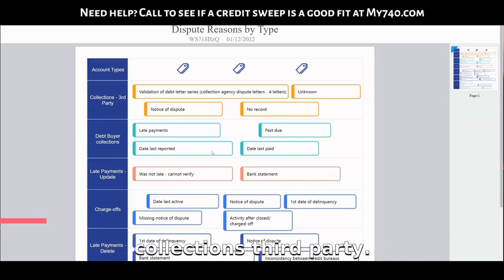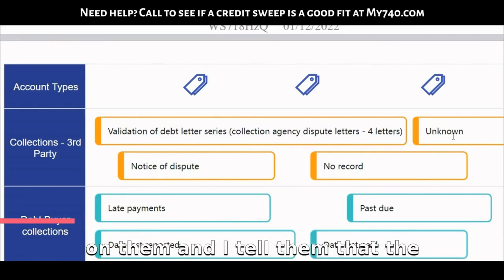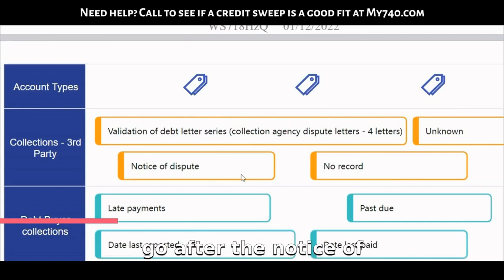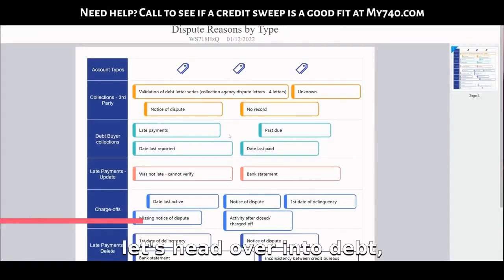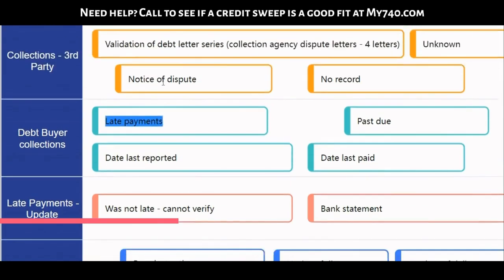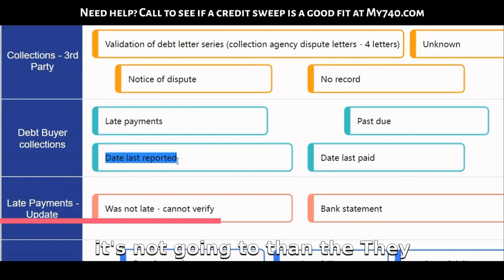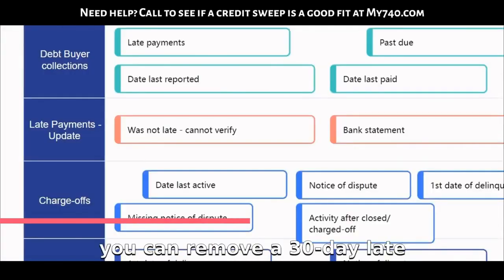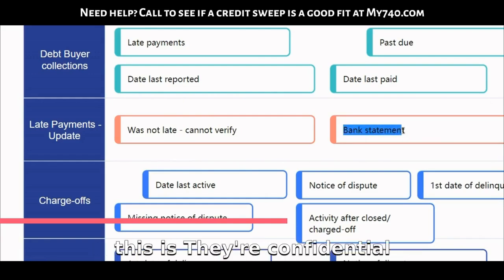PROVEN Reasons to Remove Anything from a Credit Report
Here are some PROVEN reasons to dispute accounts on your credit report. If you would like to get a free credit sweep consultation head

Check out the amazing credit repair/credit sweep store at